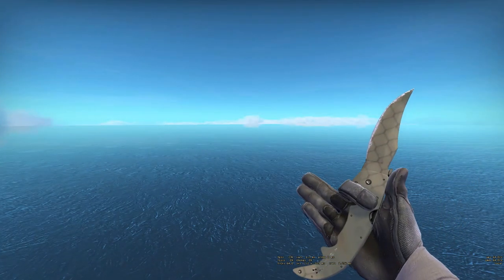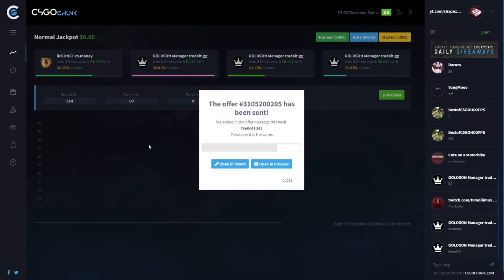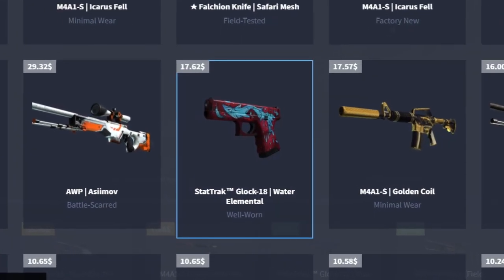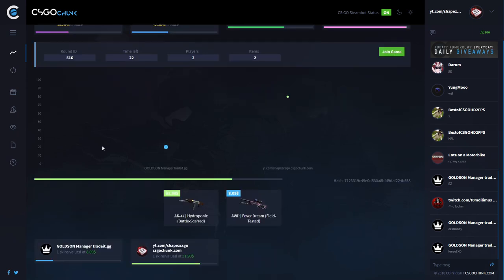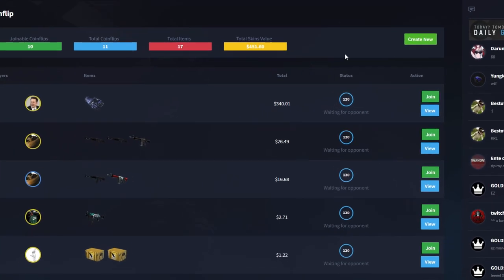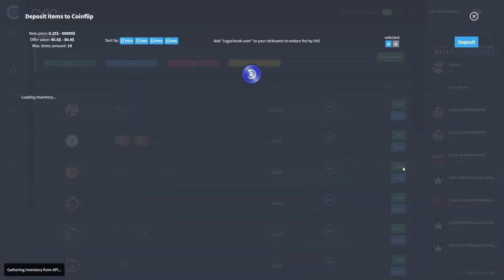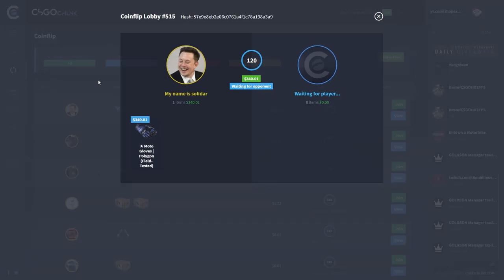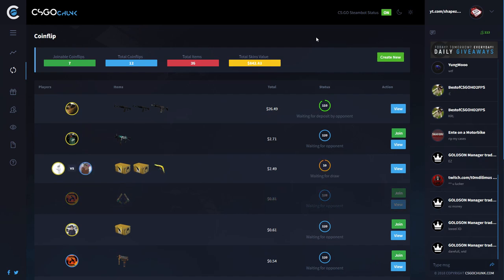THIS YOUTUBER WON THE BIGGEST BET OF MY LIFE! *INSANE*